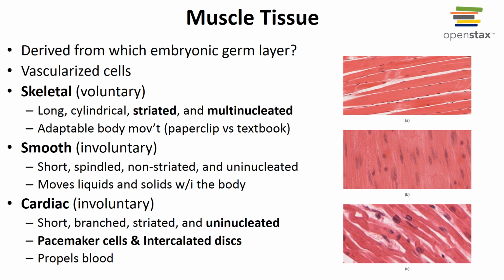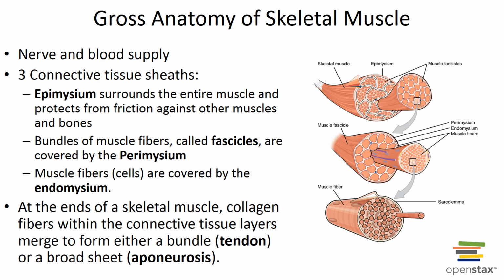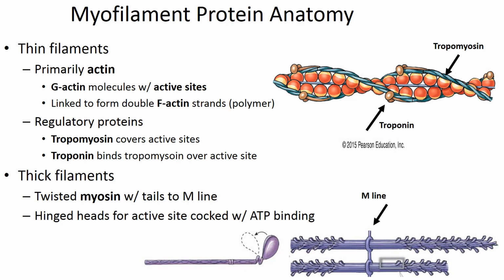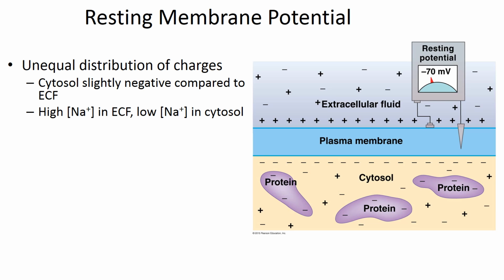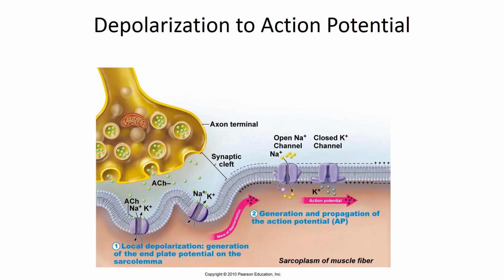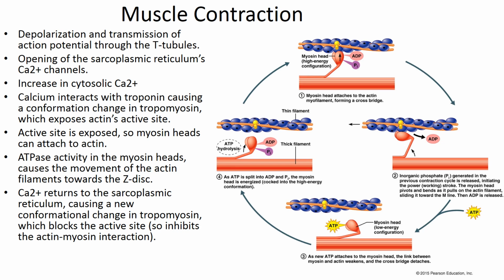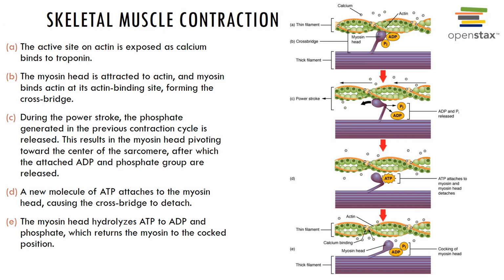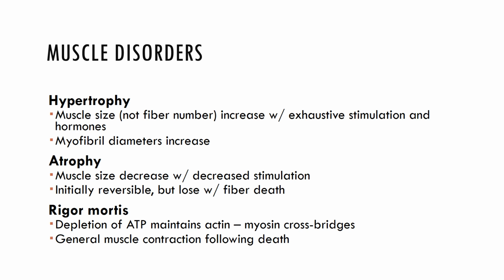Lecture Anatomy and Physiology part 10